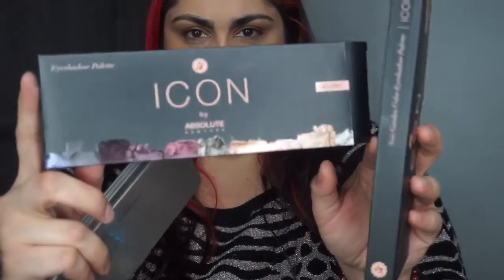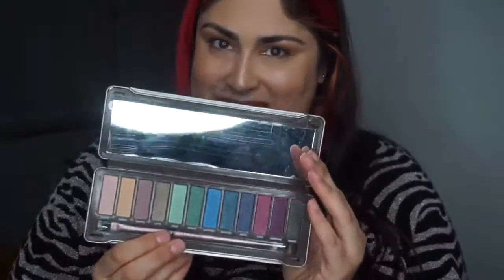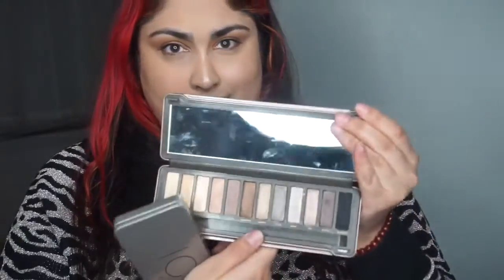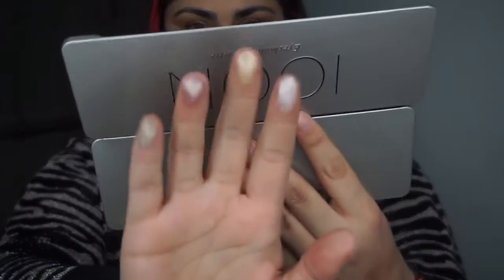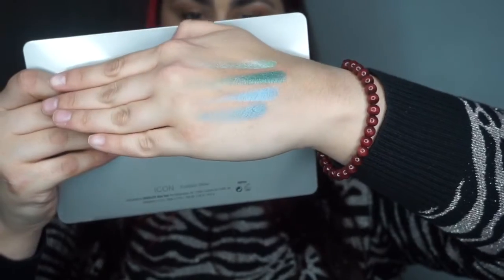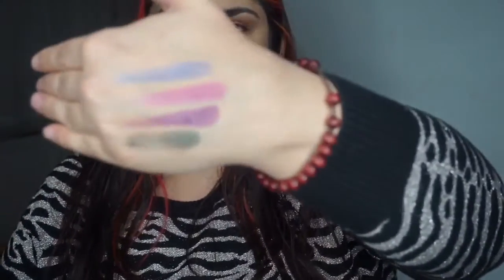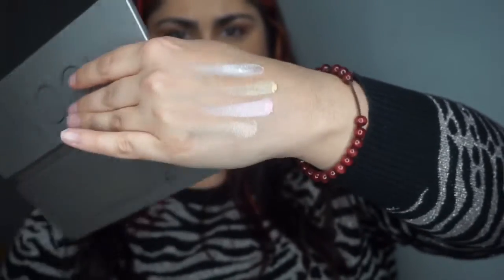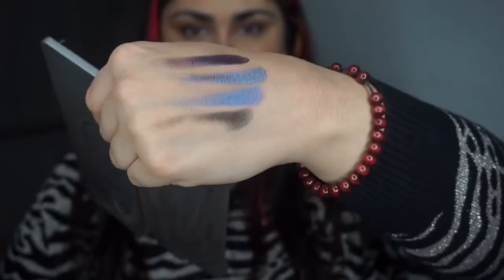Icon Eyeshadow Palette in Noir Garden and Twilight Review Swatches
They are listed for 15$ and they are made by Absolute NY.

Many of these shades reminded me of the BH cosmetics Foil 28 Shadow palette.